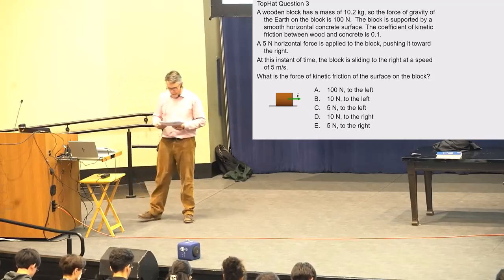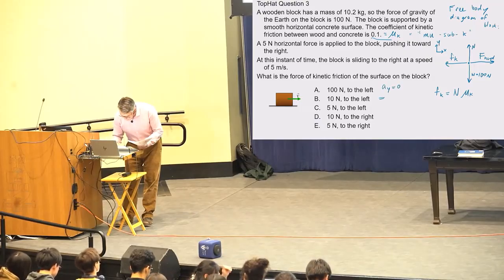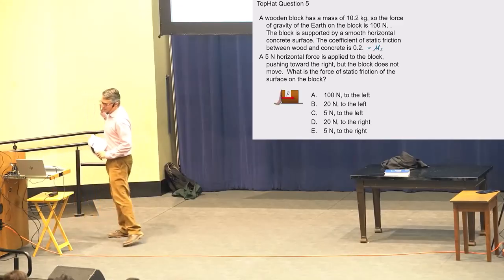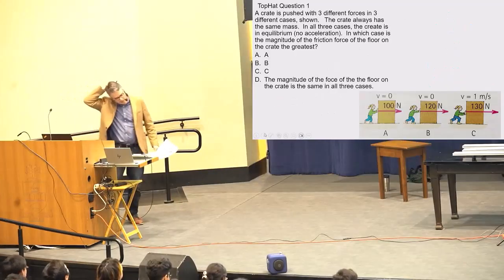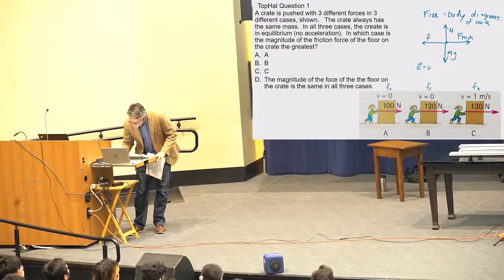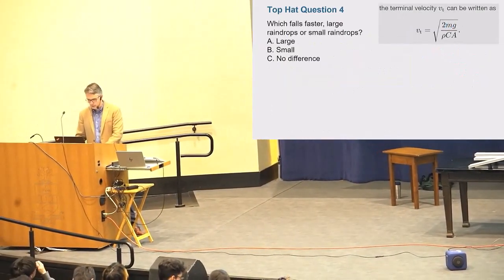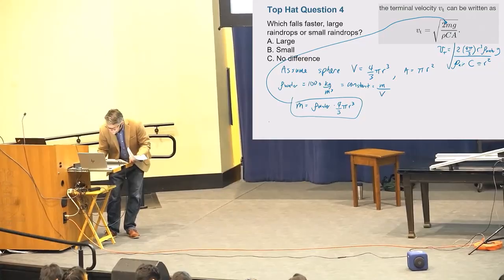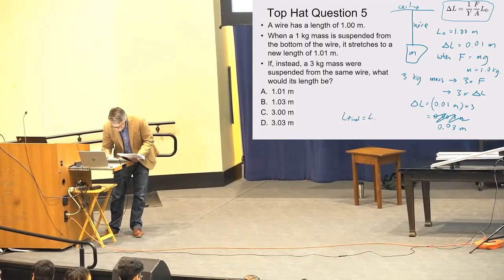Chapter 5 In-Class Solutions OLD VERSION